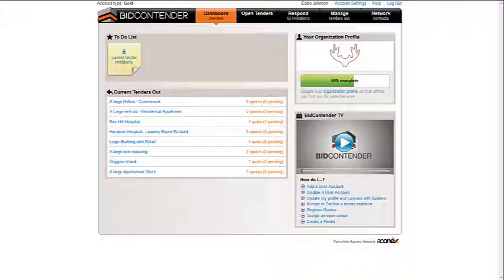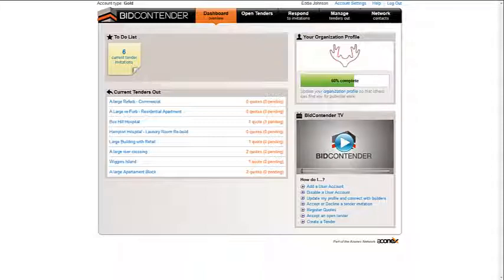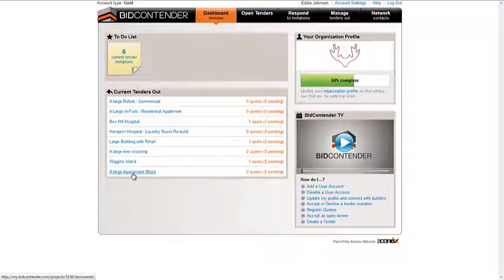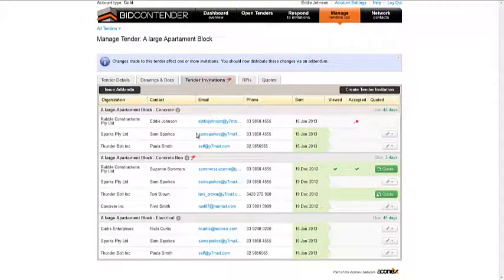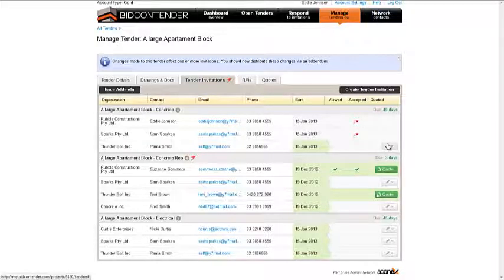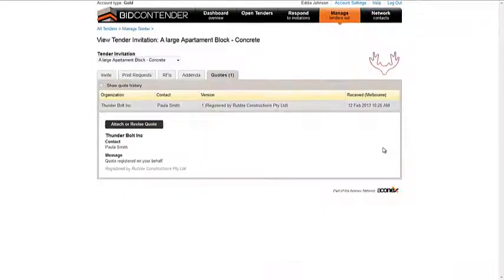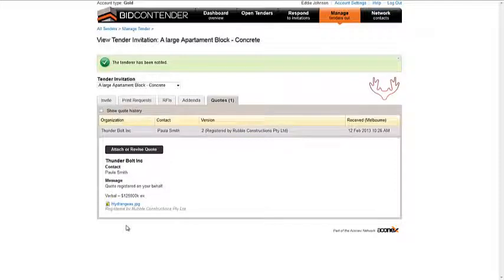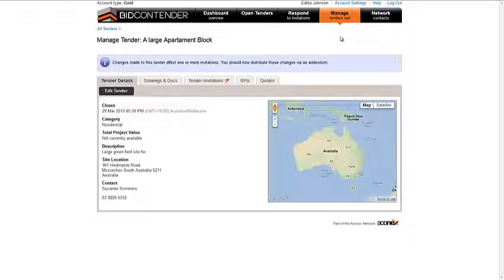Track and Update a Tender Invitation Status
This video is designed to walk you through how you can monitor the progress of a tender Invitation that has been sent out to your Sub Contractors

Other videos are available that cover Sending a Tender Invitation and Listing a tender invitation as Open.